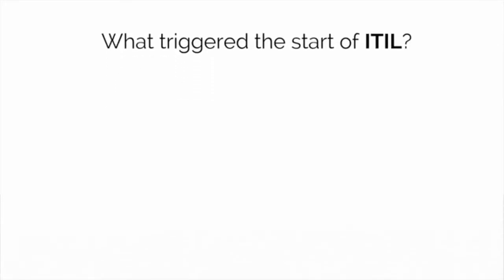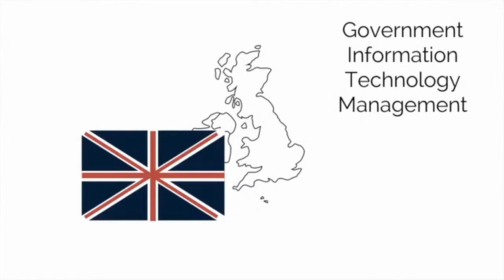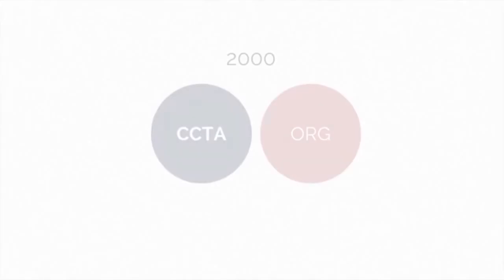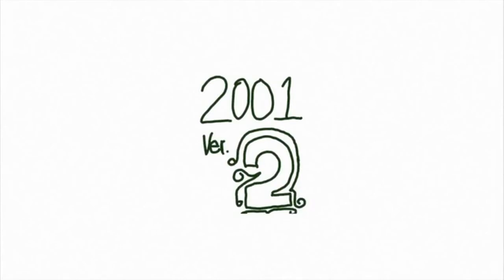ITIL History by Skillogic Knowledge Solutions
Did you know the history of ITIL (Information Technology Infrastructure Library)? The current video will explain you the brief history about ITIL. The video presents by Skillogic Knowledge Solutions. Skillogic is top training center for ITIL modules certifications in India. The training centers are available in Hyderabad, Bangalore / Bengaluru, Delhi, Chennai, Pune etc..

If you are looking for ITIL Training schedules in Chennai

Skillogic Knowledge Solutions is also providing training for PRINCE2, PMP, Six Sigma, Business Analytics.